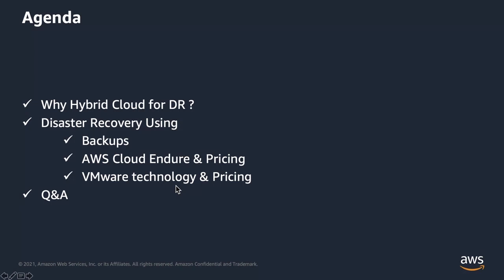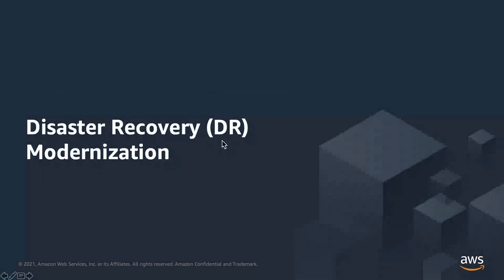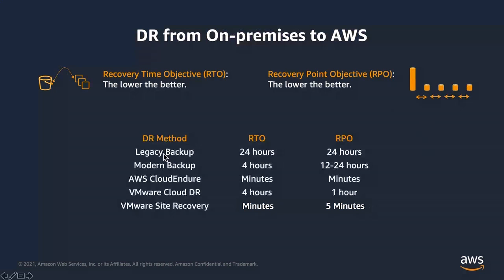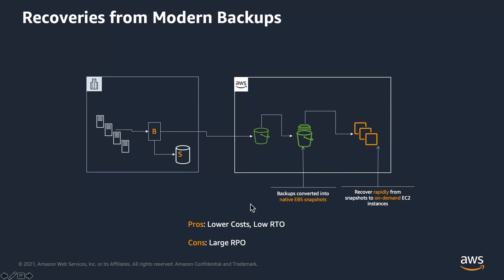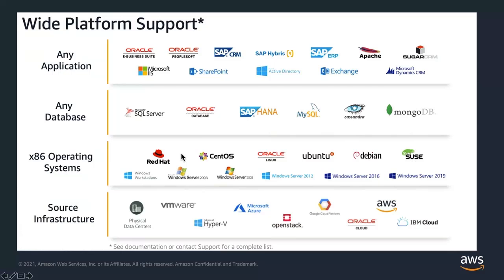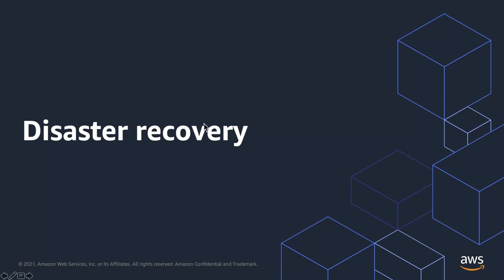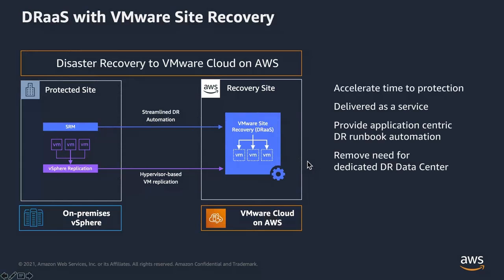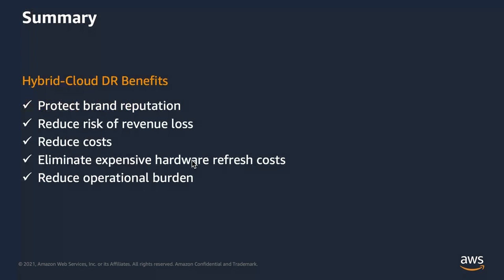Hybrid Cloud Disaster Recovery in AWS | Amazon Web Services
Watch this video and learn why hundreds of thousands of enterprises are using on-demand hybrid cloud disaster recovery in AWS for rapid recovery time objective, RTO, & recovery point objective, RPO, to protect from both natural disasters as well as cyber attacks such as ransomware.

Also, you can jump to a specific topic in the video by forwarding to the corresponding timestamp.

1:15 Major DR Causes
3:00 DR challenges within data centers
4:40 Modernize DR with hybrid cloud DR
6:10 On-premises vs Hybrid Cloud DR cost comparison
7:15 RTO & RPO
8:10 5 DR methods in AWS
8:40 Recovering from Legacy Backups
10:45 Recovering from Modern Backups
12:25 Rapid recoveries & Costs with AWS CloudEndure
17:30 Intro to VMware Cloud on AWS
19:35 VMware DR as a service
22:25 VMware DR with Site Recovery Manager & Costs

Here is an excellent blog